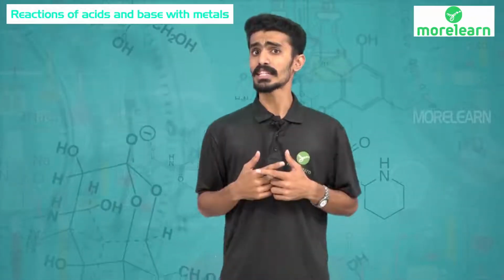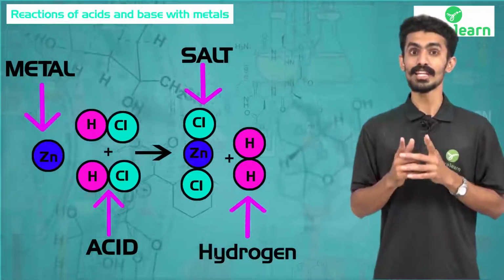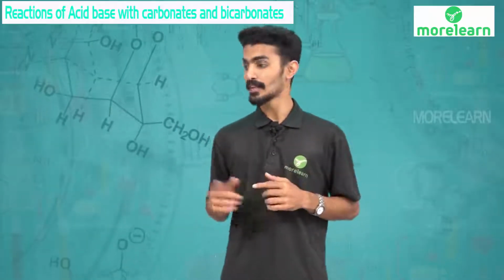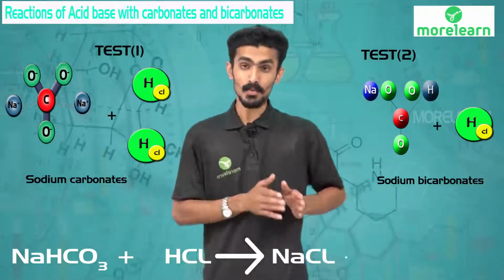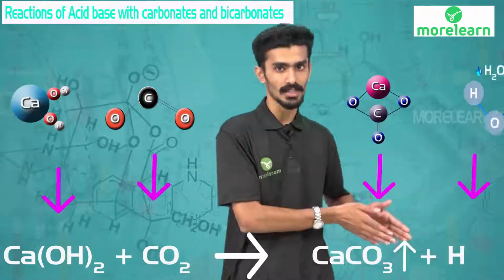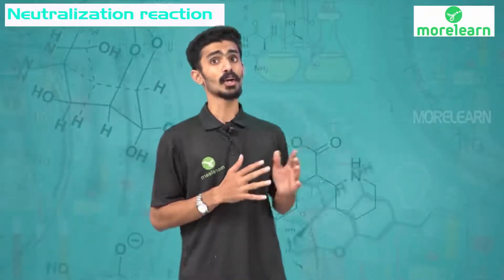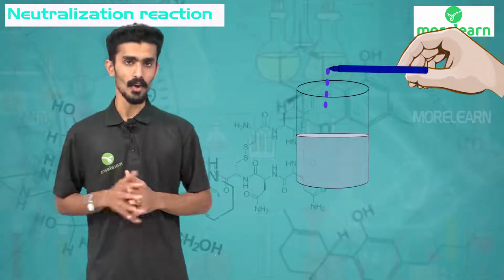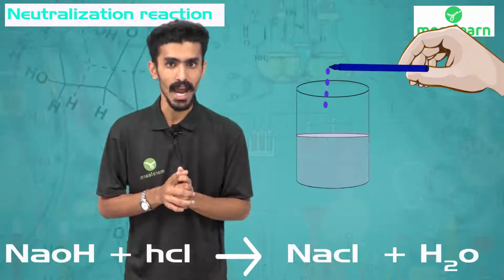reactions of acid & base with metal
Bases react with certain metals like zinc or aluminum for example to also produce hydrogen gas.Sodium hydroxide reacts with zinc and water to form sodium zincate and hydrogen gas.